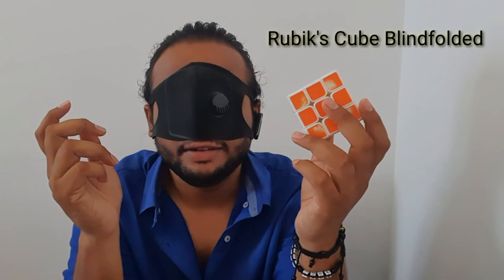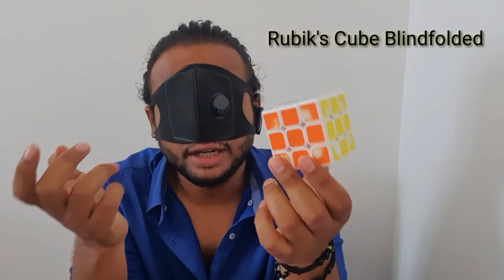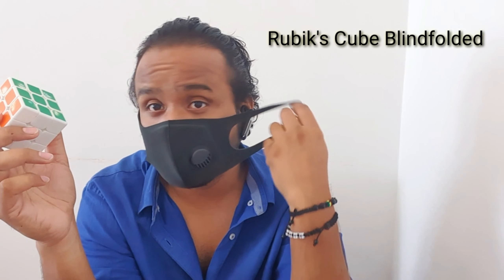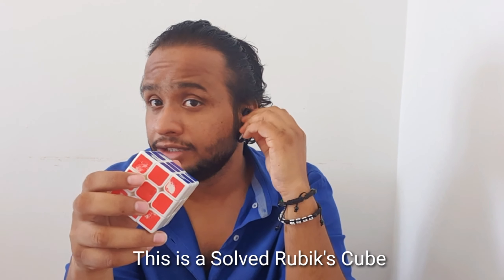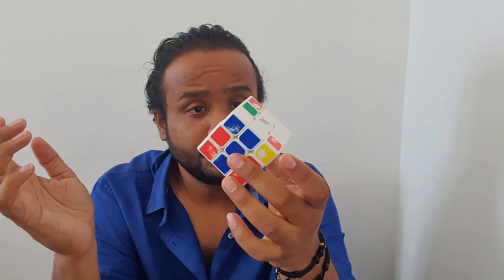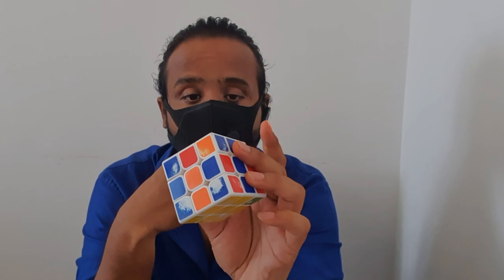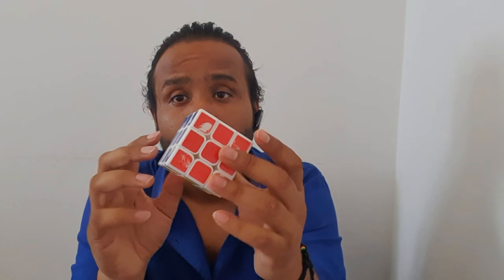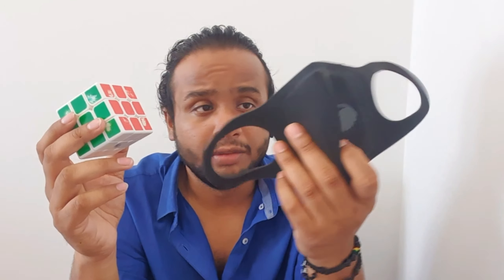Solving Rubik's Cube Blindfolded, Tricks to solve Rubik's Cube Blindfolded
Hi all this is a trick to solve Rubik's Cube Blindfolded. There are specific pattern or method which done continuously on the Same algorithm its back to the same normal Position. Consider this Video as an entertainment Propose only.
How to solve a Rubik's Cube I will post a video Soon.
Take care.
Be safe.
Bye